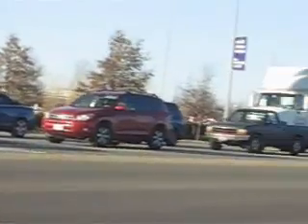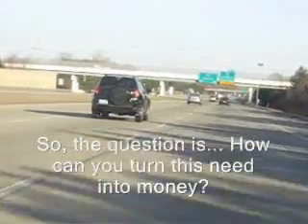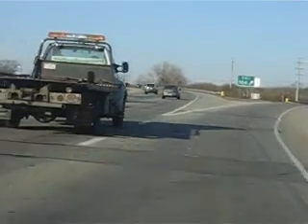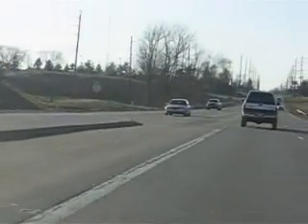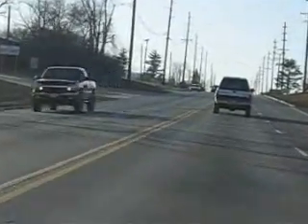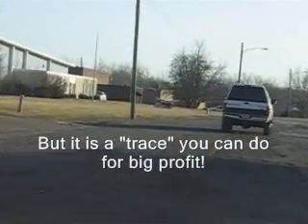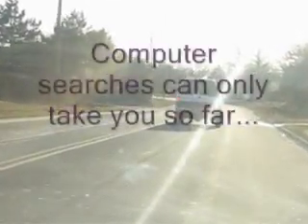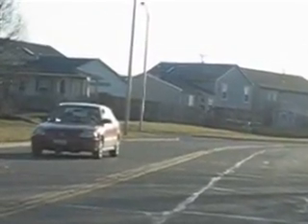Where to learn how to run a license plate or "trace tags". How to become a Private Investigator.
This Investigators Ultimate Guide to Missing Persons and Fugitive teaches all about skiptracing / skip tracing.

If you are a repo agent, security guard, fugitive recovery agent, bounty hunter or even if you're a police office who needs to do these things without leaving a "footprint"... this is the course for you.

A lot of people need to know how to run a license plate or do a license plate search.  License plate info can be a very helpful thing to have!

Most of the time this is not public record anymore, so the information in this course is often your best and only shot!

How to be a Pi.
How to be a Private Detective.